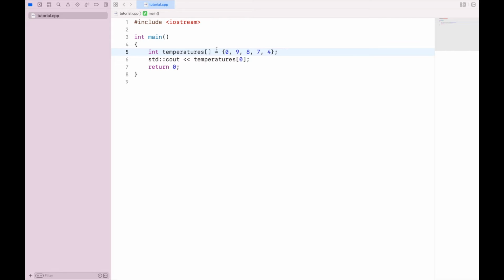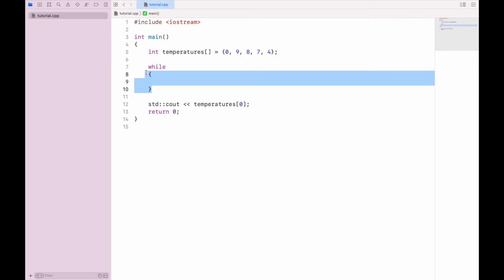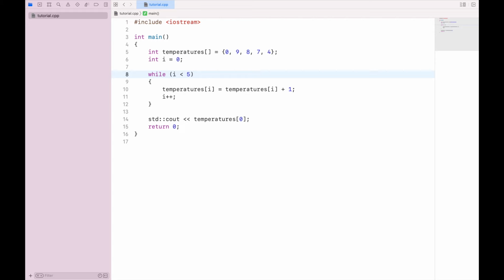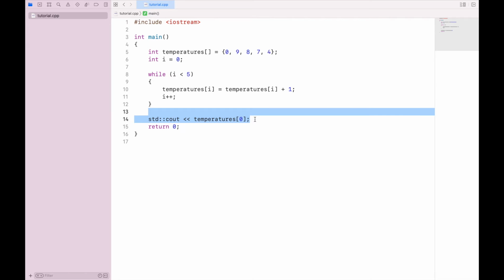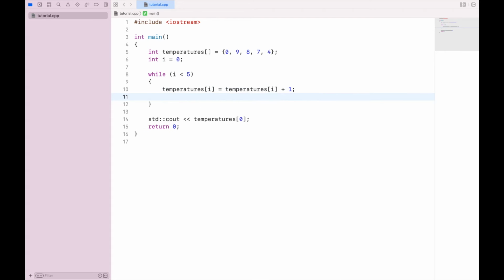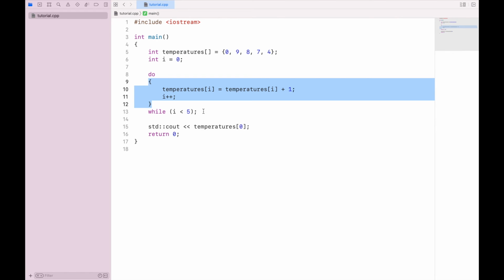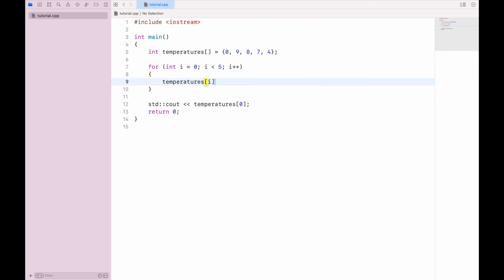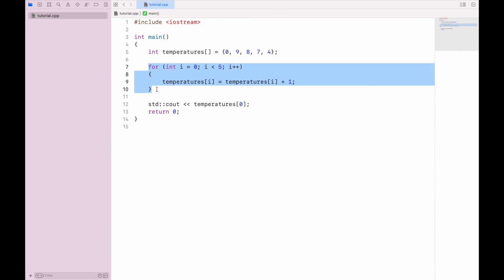C++ Tutorial for Beginners: While Loops, Do While Loops, and For Loops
A succinct tutorial on using loops in the C++ programming language.

This video is part of a series of tutorials covering beginner, intermediate, and advanced C++ topics one concept at a time.